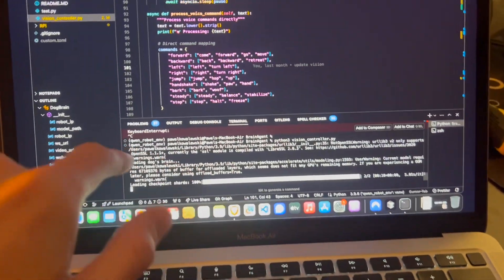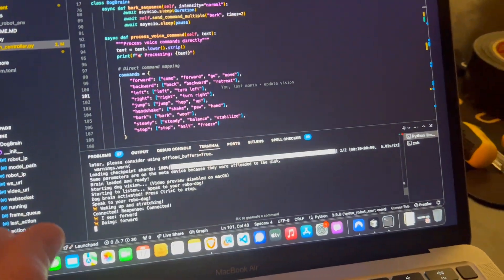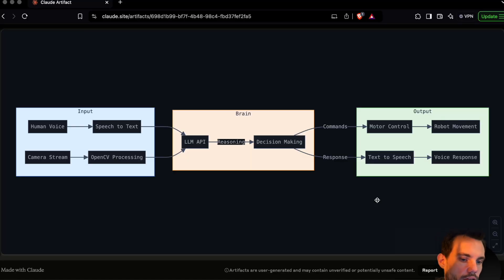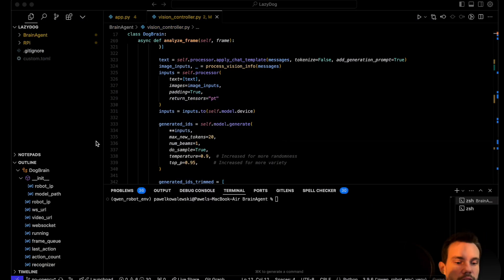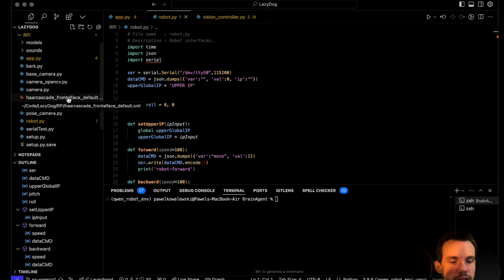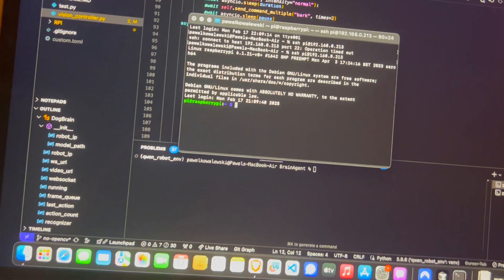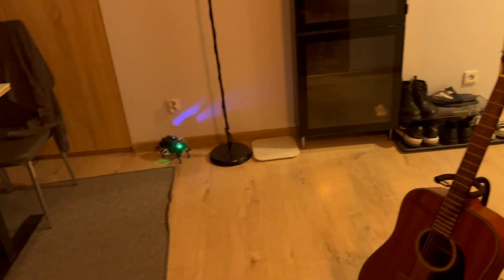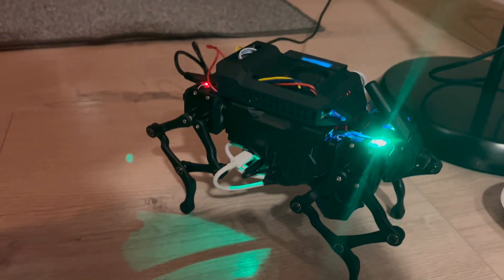It's ALIVE! I Gave My Robot Dog an AI Brain 🧪⚡and Turned it into an AI Agent! 🤖🧠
Meet LazyDog - my customized WAVEGO quadruped robot that's going to be the foundation for some exciting experiments! While WAVEGO provides excellent base functionality, I see it as a perfect platform for pushing the boundaries of what a hobby robotics platform can do.

00:00 - Intro
02:50 - Robot Architecture
04:55 - The Code and Infrastructure
10:50 - Testing the Robot
18:00 - Conclusion

🤖 Current Features:
- Raspberry Pi powered
- Computer vision capabilities
- Web browser control interface
- Self-balancing mode
- Custom actions
- Camera livestream
- OLED display

🔬 Future Plans:
This is just the beginning! I'm planning to extend LazyDog's capabilities with:
- Advanced AI behaviors
- Enhanced computer vision
- New movement patterns
- Custom sensor integration

This review is the first video in a series where we'll explore not just what WAVEGO can do out of the box, but how we can transform it into something even more impressive. Whether you're interested in robotics, AI, computer vision, or just love seeing cool tech in action, there's going to be something for everyone.

Have ideas for LazyDog's next upgrade? Drop them in the comments below!